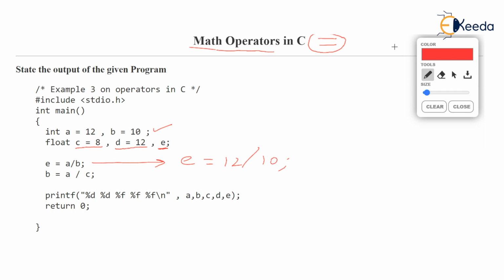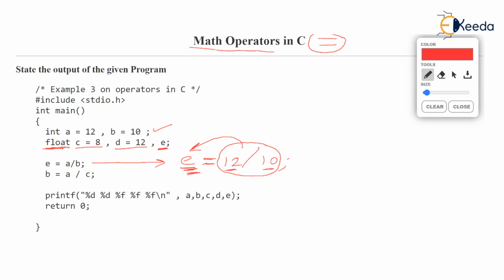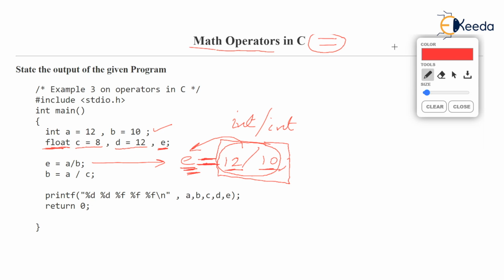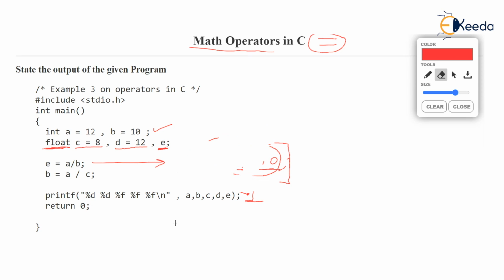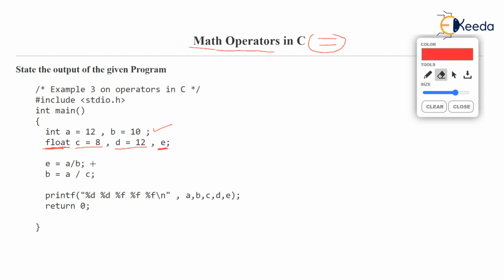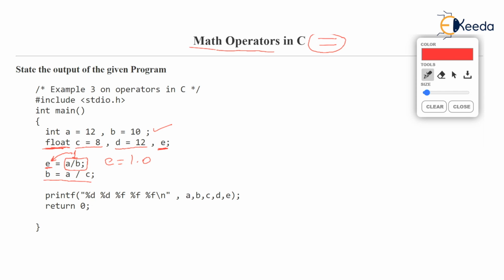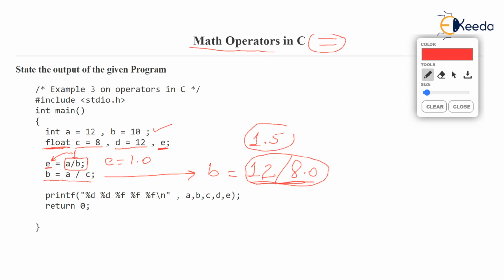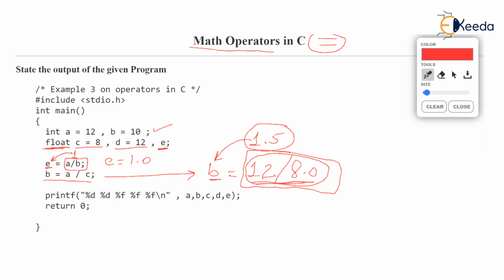Program Example 3 | Input/Output and Math Operators in C | Data Structure Using C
In this video, we will be exploring the fundamentals of C programming using a simple example. We will cover input/output operations using the scanf and printf functions, as well as the essential math operators in C. By the end of this video, you will have a solid understanding of these core concepts and be able to apply them in your own C programming projects.

Input/Output Operations: Taking Data from the User's Input